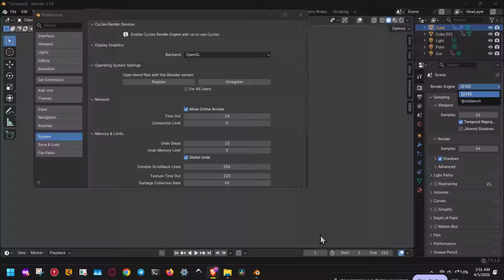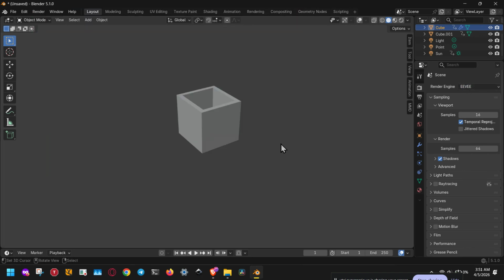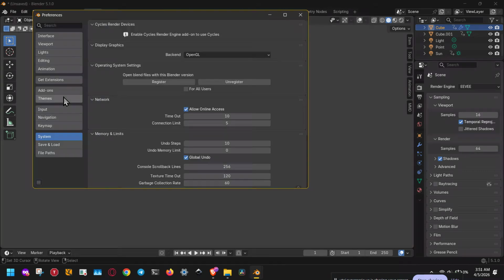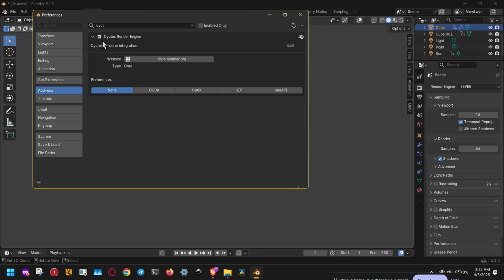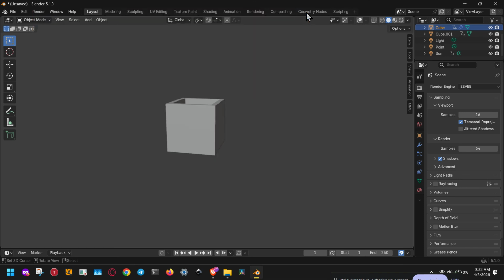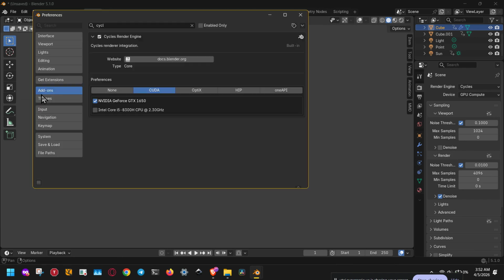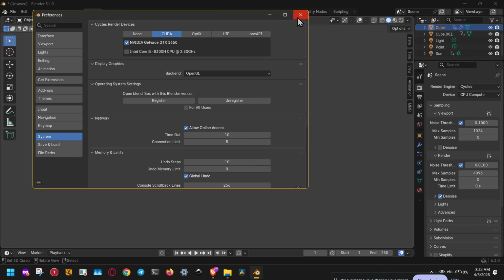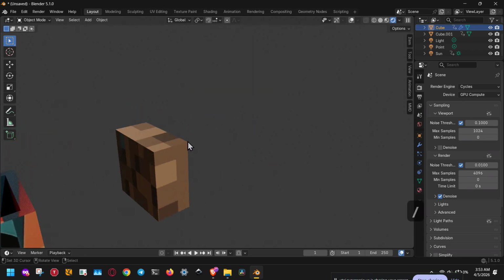Fix Missing Cycles In Blender (Easy Guide)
Learn how to fix missing Cycles in Blender by enabling the render engine manually, selecting Cycles in Render Properties, and choosing your GPU or CPU in the System tab.
This quick Blender tutorial is perfect if Cycles is not showing in your preferences or render settings.

🕚Timestamps:
00:00 - Intro and problem overview
00:20 - Open Blender Preferences
00:34 - Search for Cycles in Add-ons
00:50 - Enable Cycles Render Engine
01:04 - Open Render Properties and select Cycles
01:28 - Go to System tab in Preferences
01:44 - Choose Cycles Render Devices
02:03 - Final fix recap

✍️What you'll learn in this video:
• How To Enable Cycles Render Engine In Blender
• How To Fix Missing Cycles In Render Properties
• How To Find Cycles In Blender Preferences
• How To Select Cycles In Blender Render Settings
• How To Choose GPU Or CPU For Cycles Rendering
• How To Troubleshoot Blender Cycles Not Showing
• How To Activate Cycles After A Fresh Blender Install
• How To Fix Blender Render Engine Display Issues

💡Pro Tips:
• Restart Blender after enabling Cycles if it does not appear immediately.
• Use GPU rendering if your graphics card is supported for faster previews and final renders.
• Make sure your Blender version is up to date if settings look different.
• If GPU options do not show, check your graphics drivers and device support.
• Save your preferences after making changes so the fix stays active.